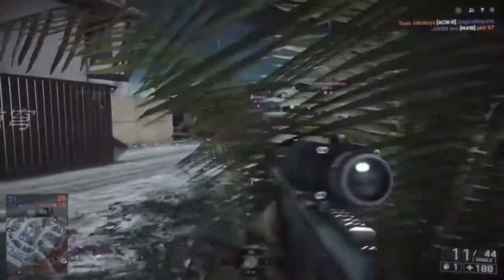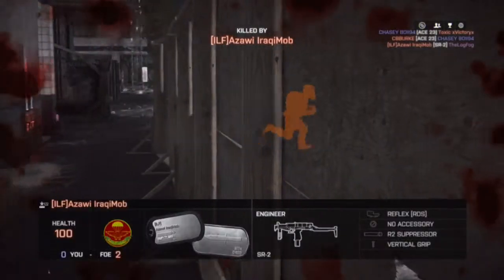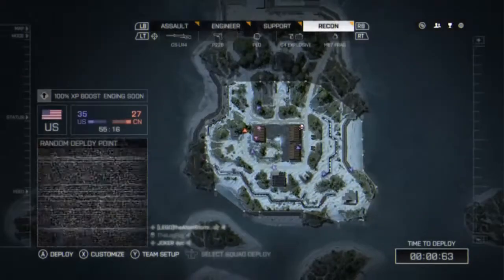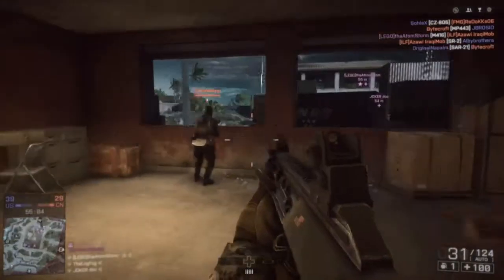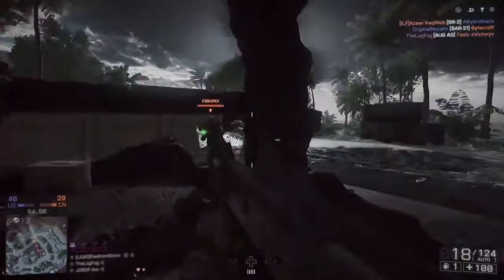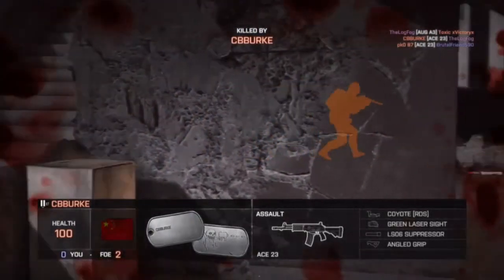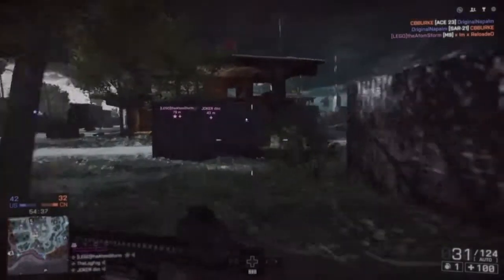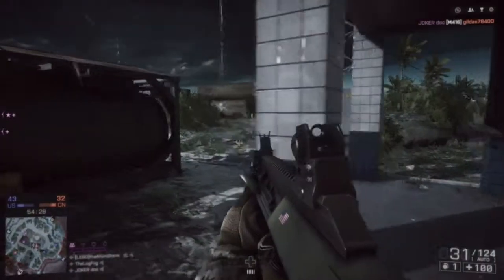Battlefield Hardline: Premium Map Pack Info W/ Release Dates